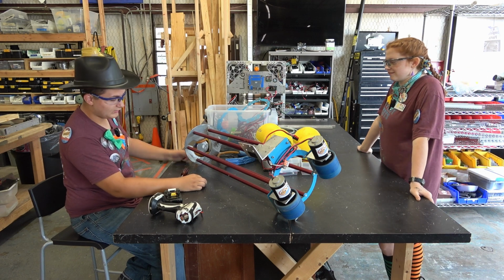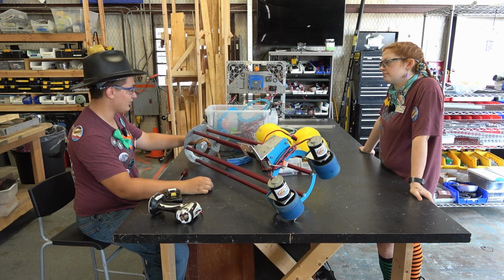2023 Howdython - Xander's Minigun